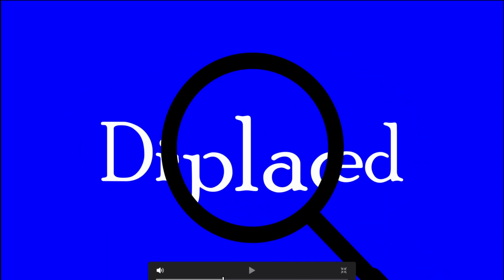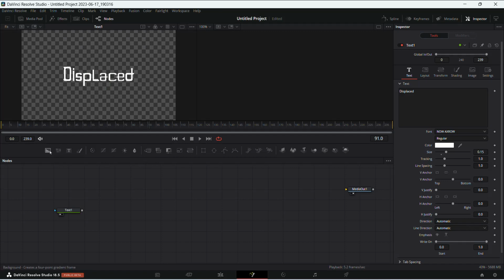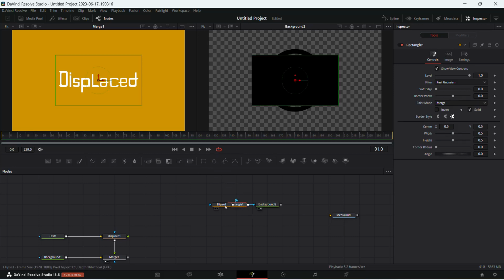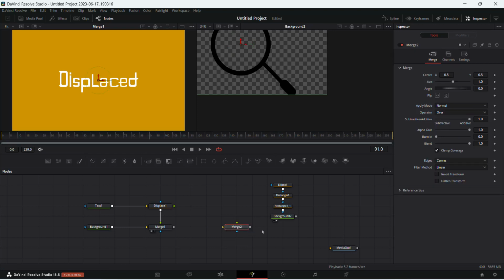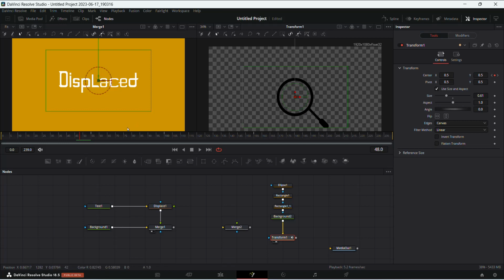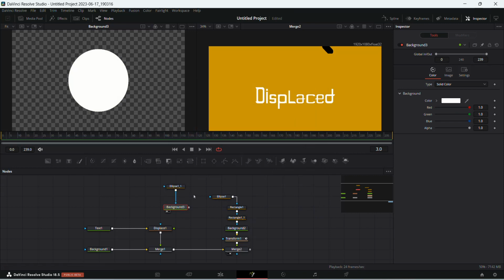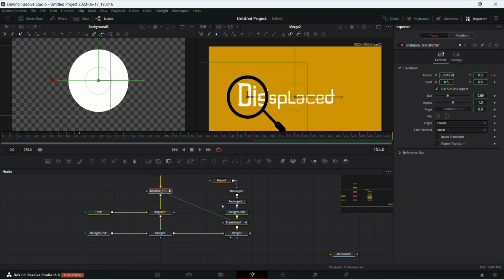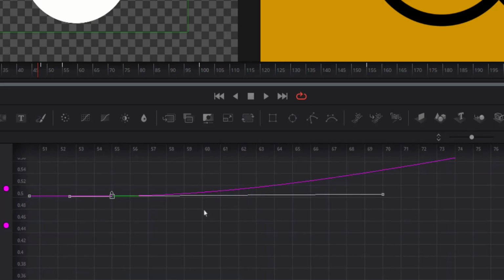A tutorial on how to use a displace node in DaVinci Resolve Fusion Page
A tutorial on how to create motion graphics ib Davinci Resolve Fusion Page. It can also be created using Fusion Studio Standalone